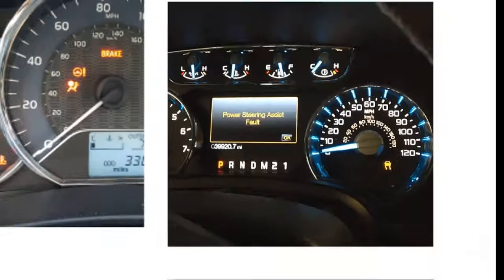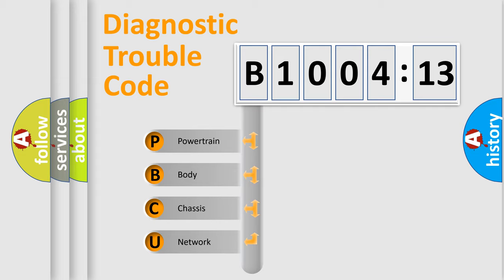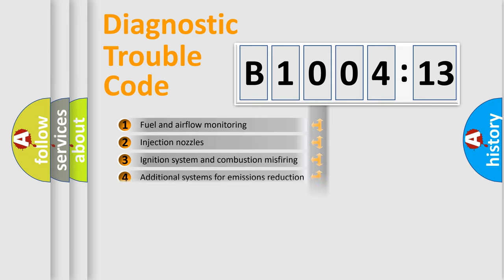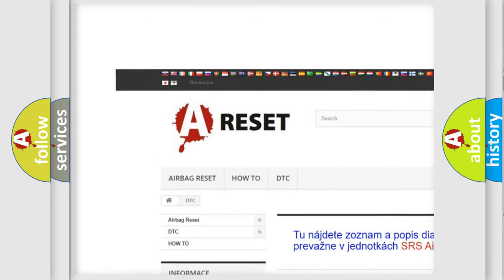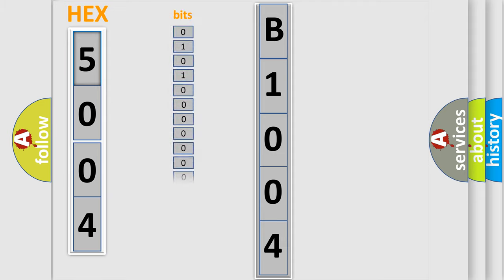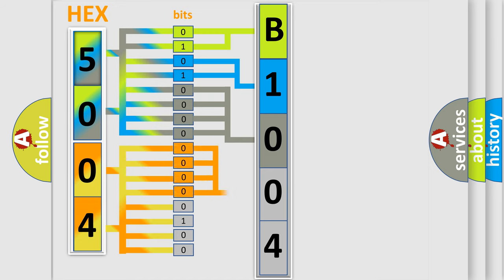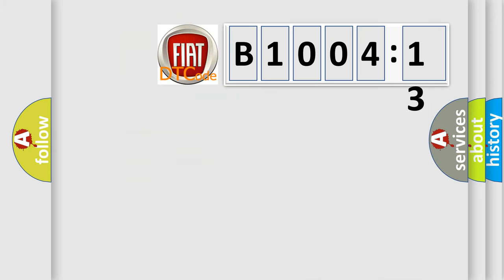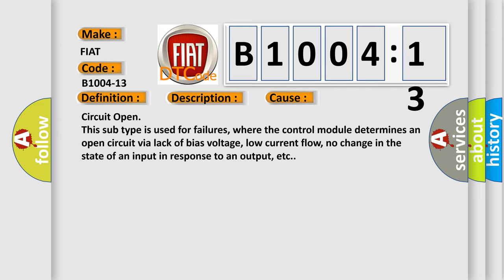DTC Ford B1004-13 Short Explanation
Contents:
0:21 Basic DTC analysis according to OBD2 protocol standard.
1:48 Insight into programming
2:58 A diagnostically understandable description of the Diagnostic Trouble Code
3:05 Basic error definition

Make:
FIAT
Code:
B1004-13
Definition:
Assist Light U_Call_Red_Led_Failure - Circuit Open
Description:
The module receives an error message over LIN Bus circuit from the Electronic Overhead Module.
Failure Type:
Circuit Open